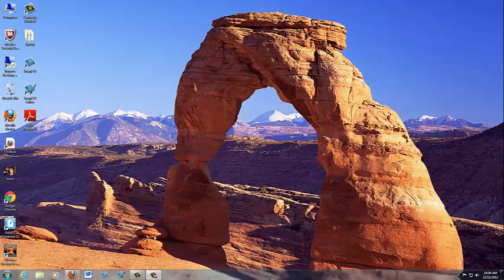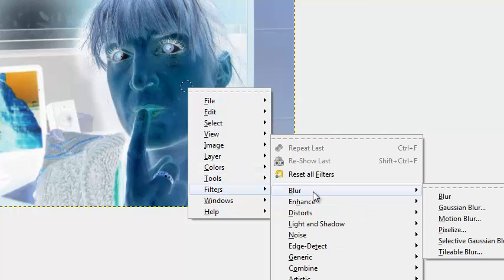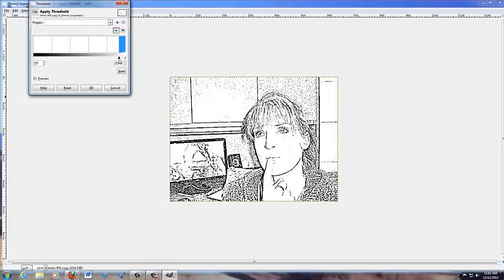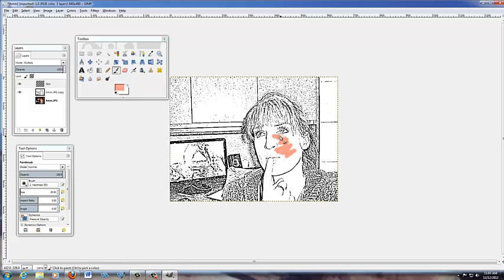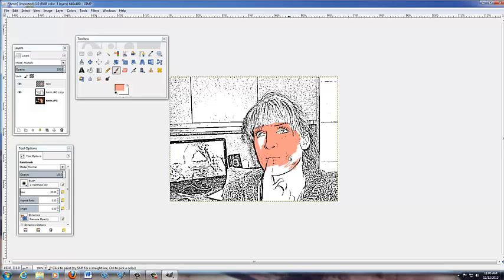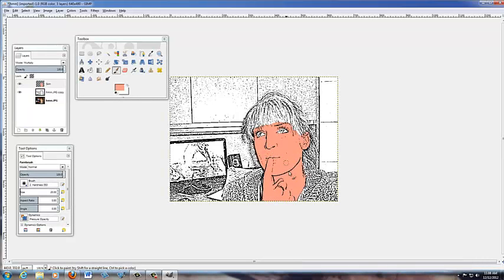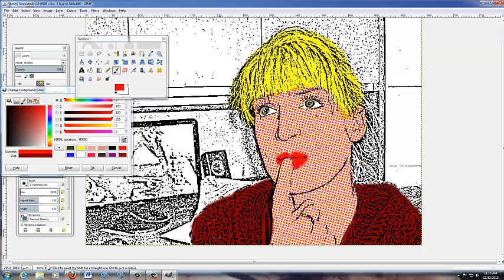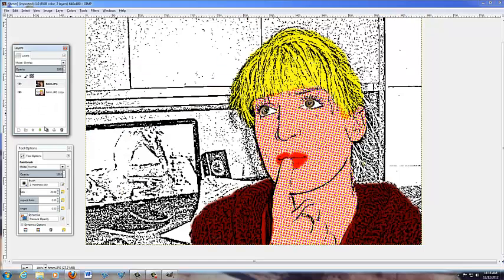Gimp Pop Art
Tutorial on using GIMP to create a Lichtenstien type Pop Art Picture from a photograph.  In this video the part where you are to create a bubble goes by quite quickly so you may want to refer to this tutorial that is just on creating word bubbles.